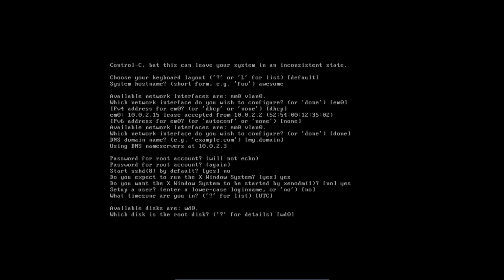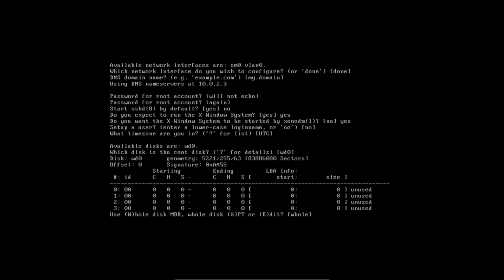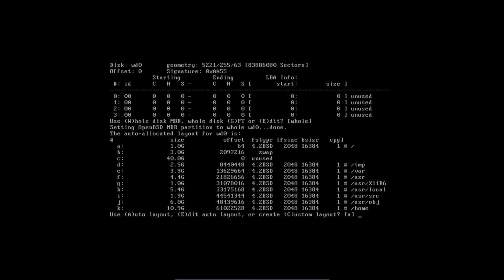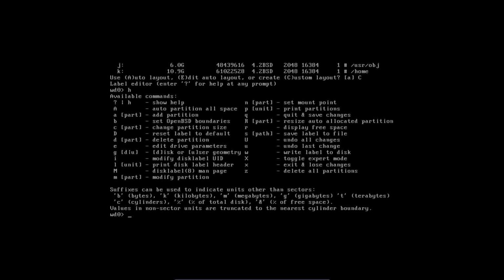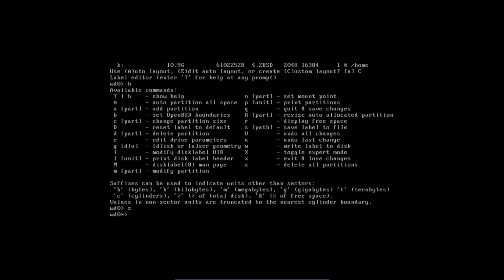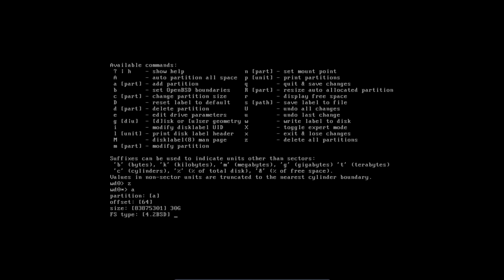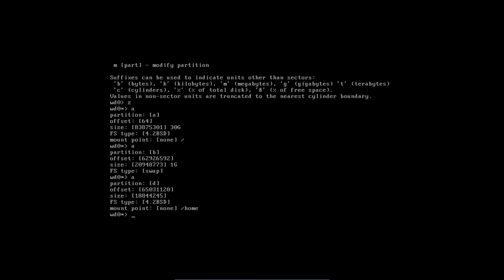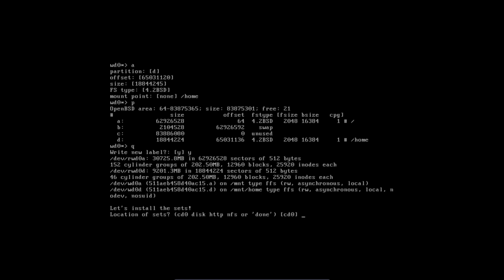OpenBSD custom partitioning (in 2 minutes)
You will learn how to do custom partitioning during OpenBSD installation process. I demonstrate how to create three partitions (root, home, and swap), Linux partitioning convention, instead of choosing auto-layout which creates a separate partition for each directory.